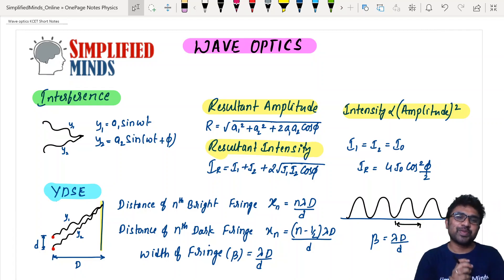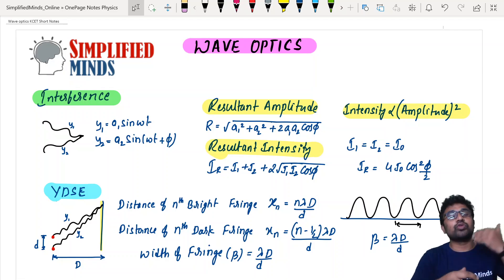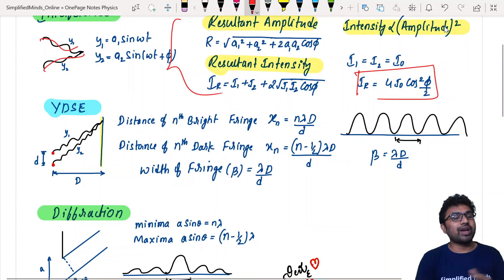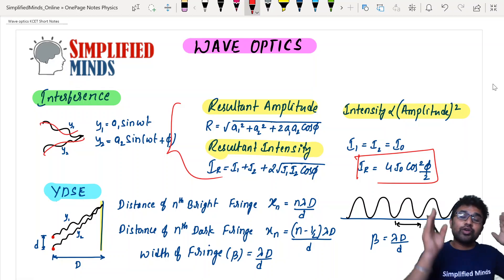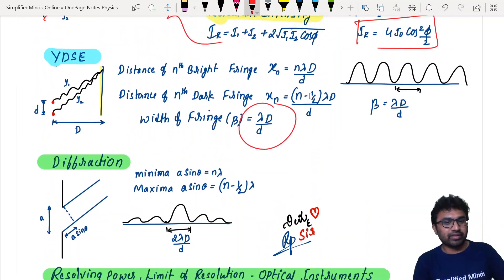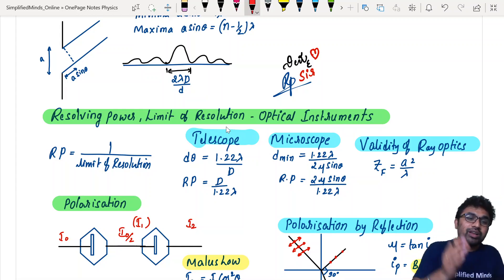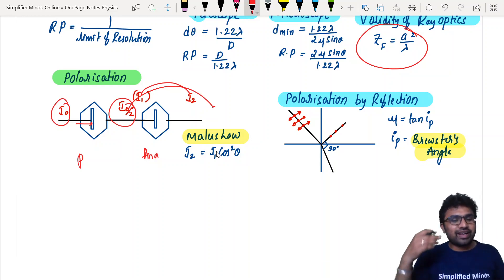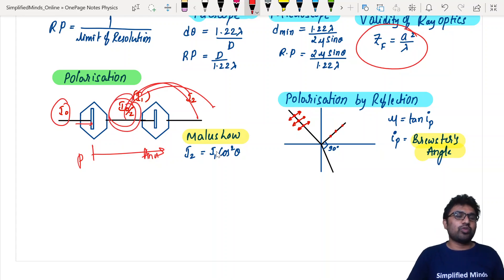KCET Physics 2022 | Wave optics Full chapter revision | Onepage notes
KCET:  Physics- Problem Solving Techniques
KCET: Mathematics
KCET 2022 Preparation: Must Watch Videos